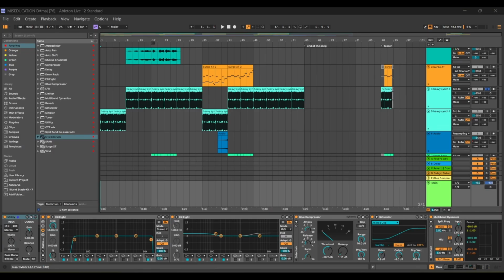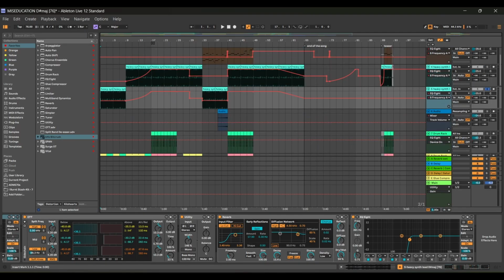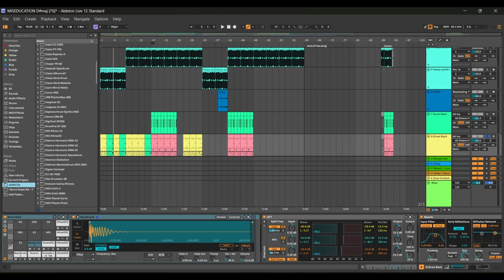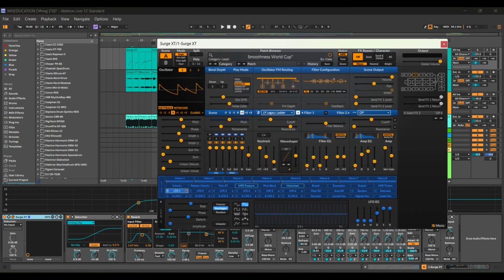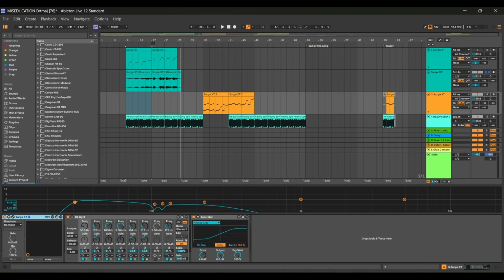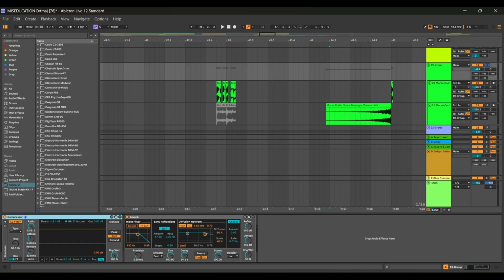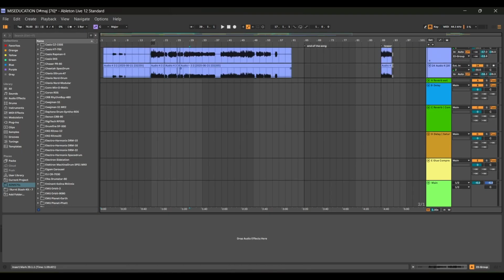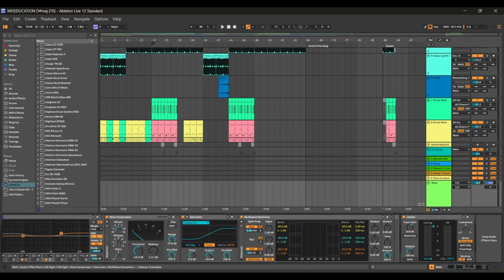How I created my song "MISEDUCATION" - breakdown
Hey, in this video I'll be breaking down my song "MISEDUCATION" from my upcoming EP "Some Thoughts". I hope you enjoy it! Make sure to like and follow for more💿💿💿